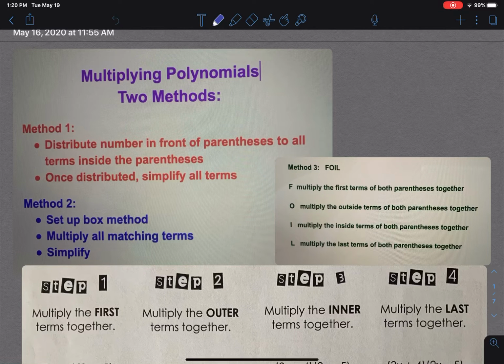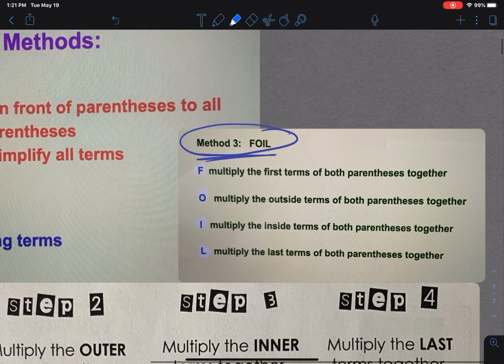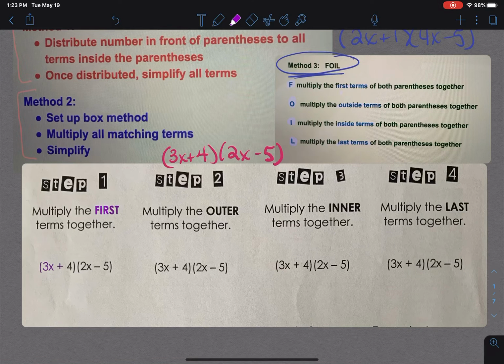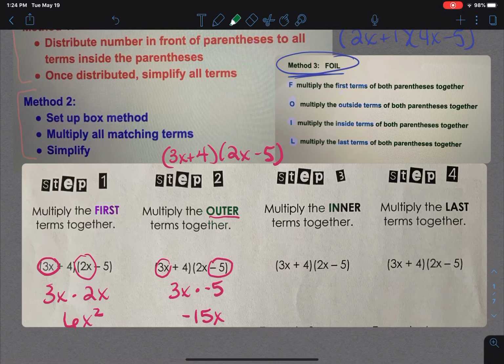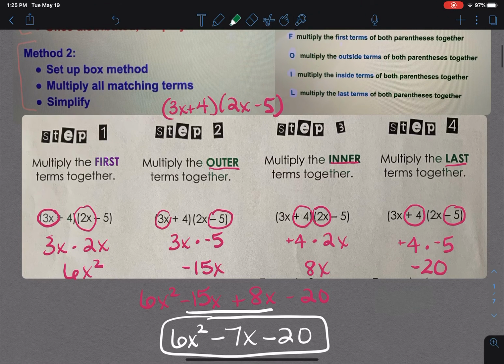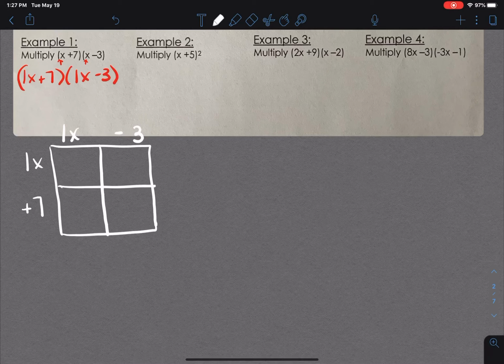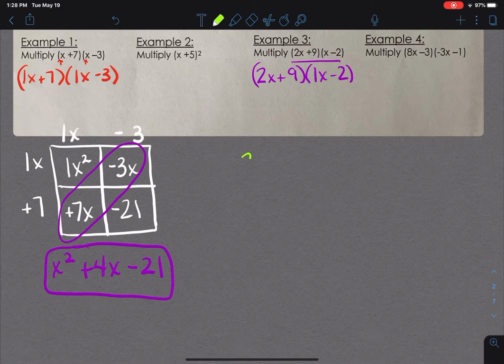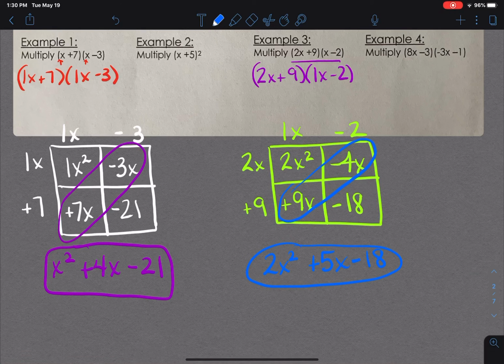Multiplying polynomials ( binomial x binomial)